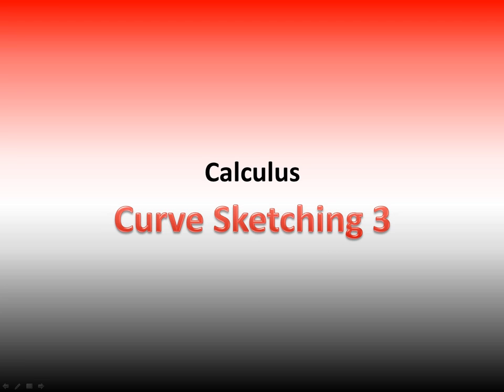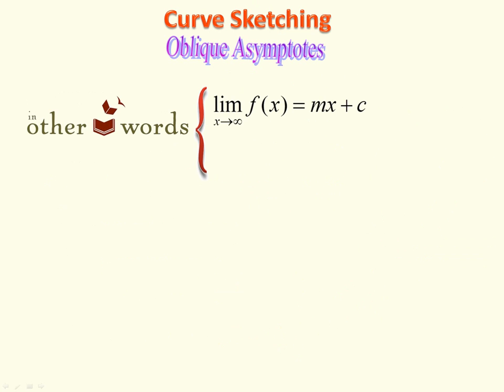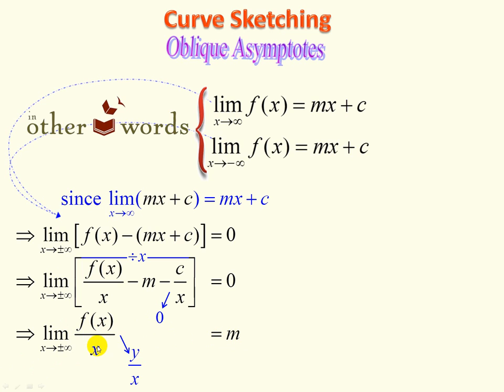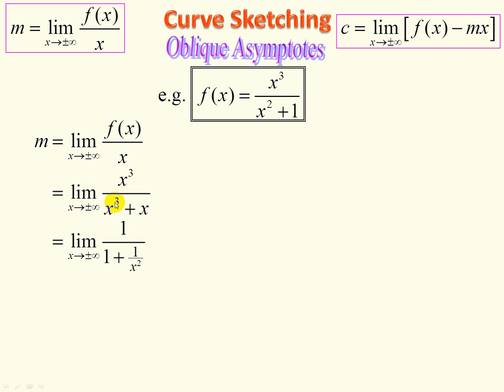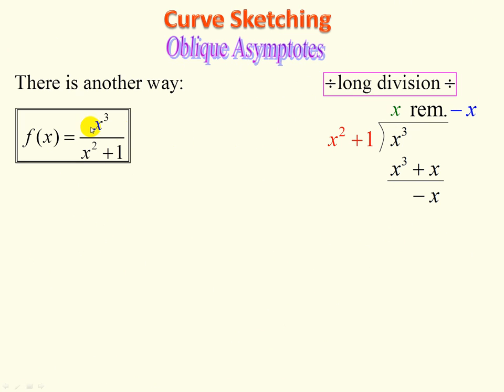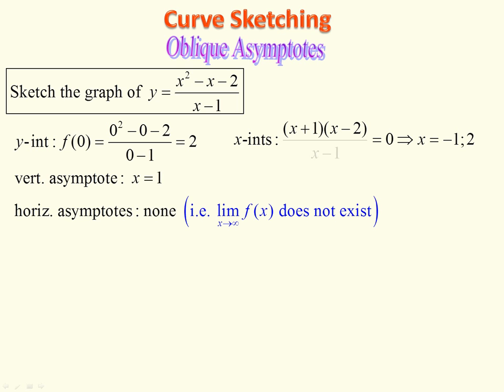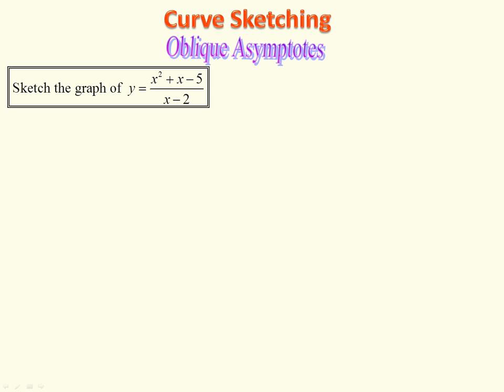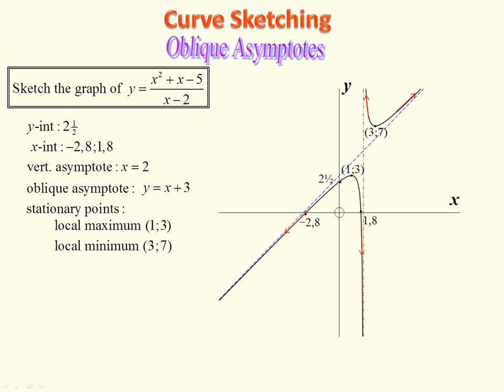Calculus Curve Sketching Part 3